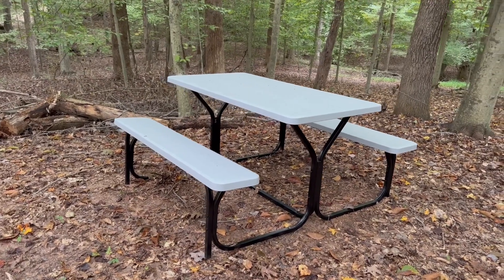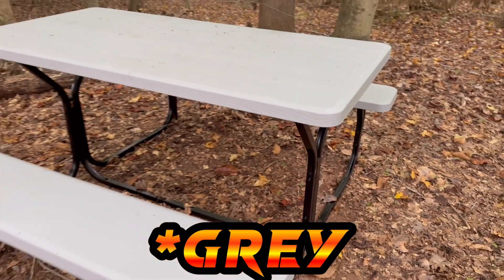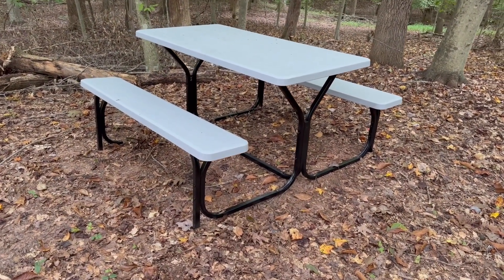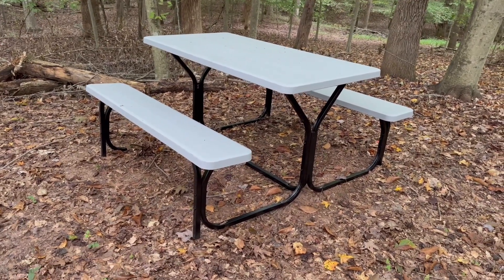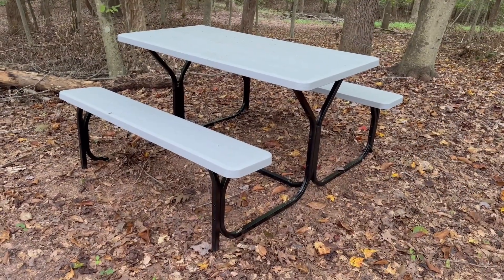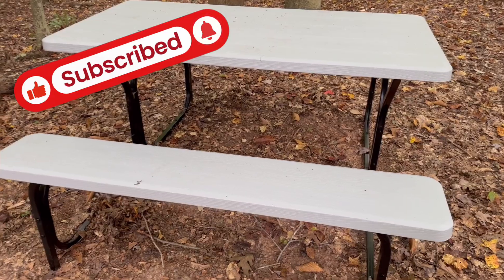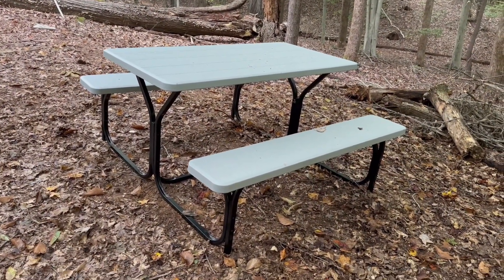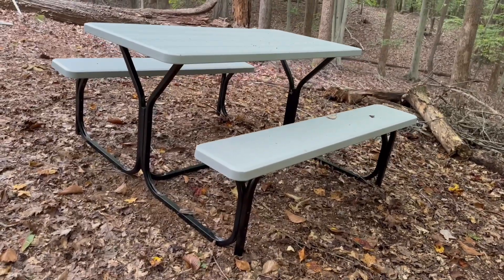Is THIS Better Than Wood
Picnic Table